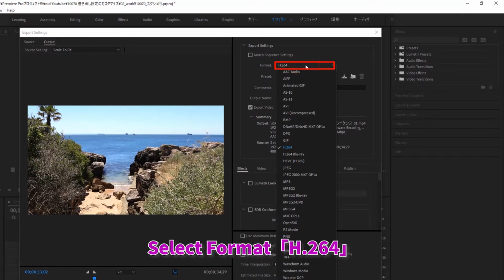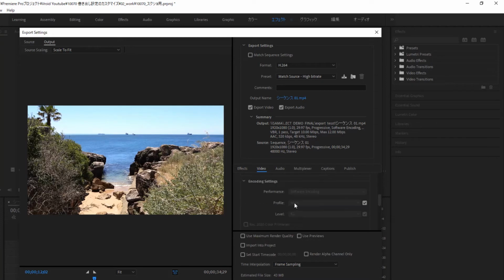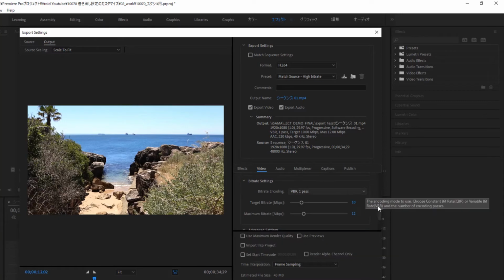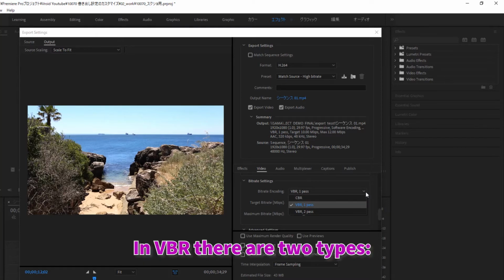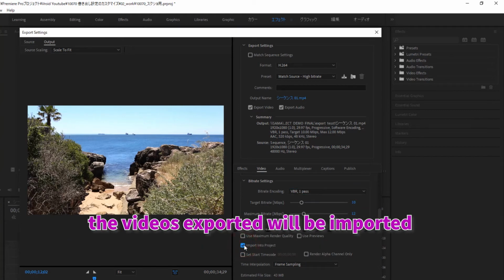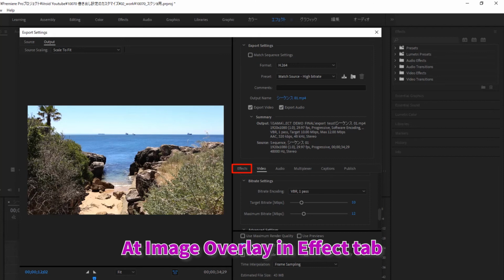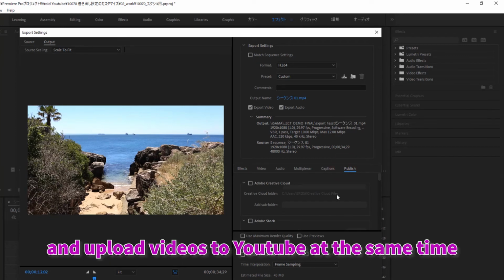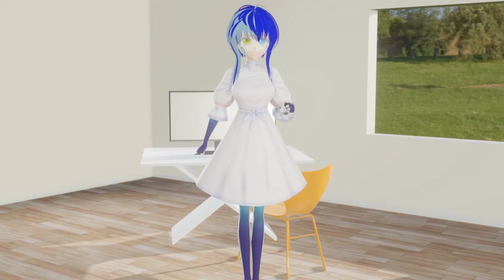【No.11-02】【Premiere Pro】[Beginner] CUSTOMIZE EXPORT FILE SETTINGS